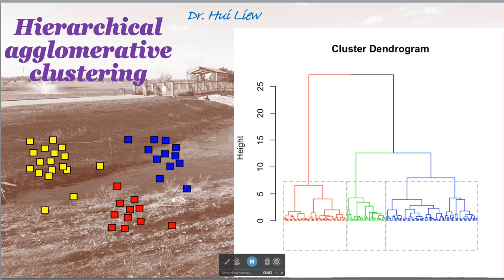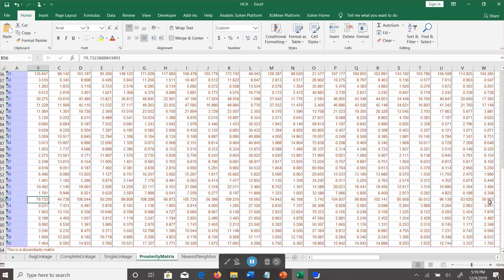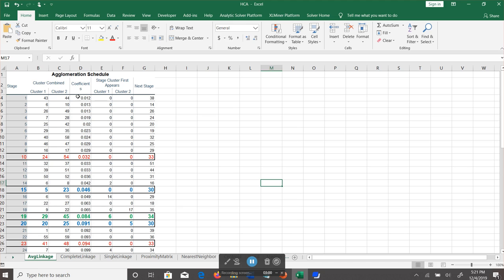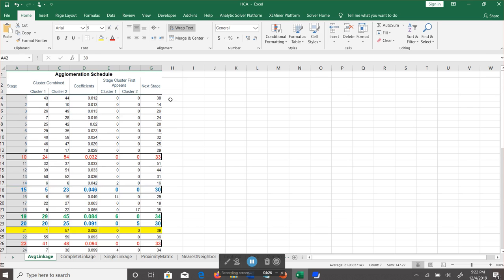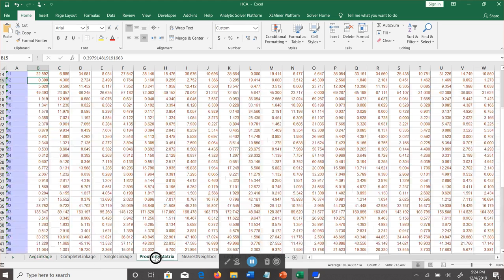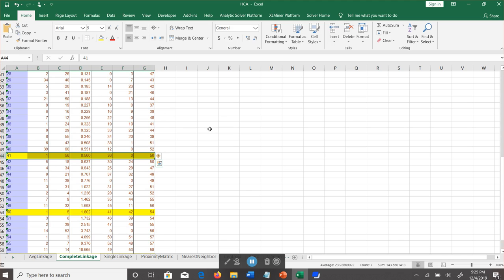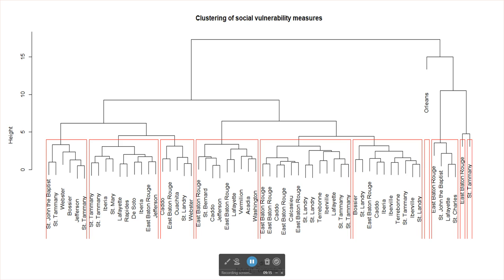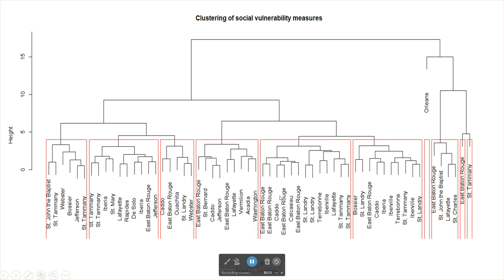More information on hierarchical agglomerative clustering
This video briefly discuses how observations are combined to form different clusters in different steps.